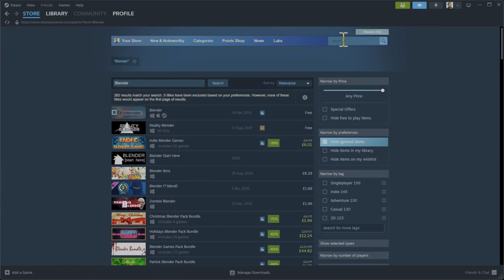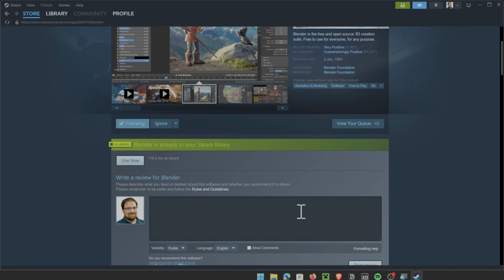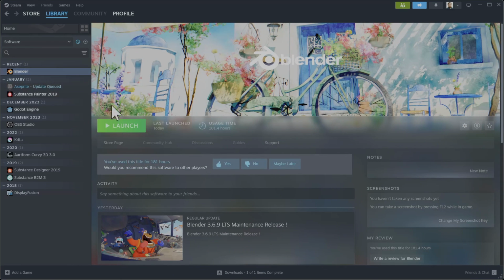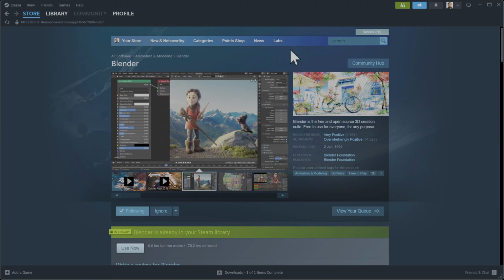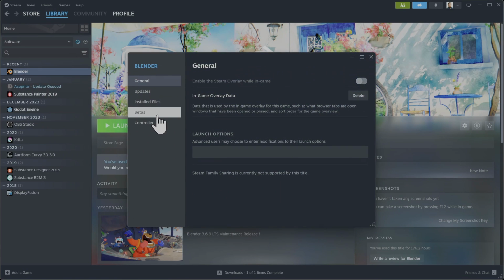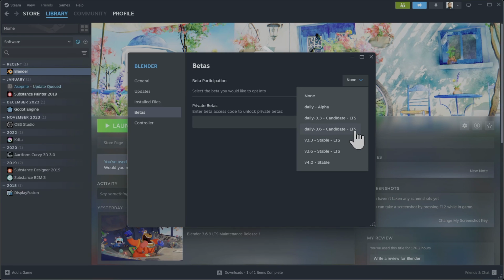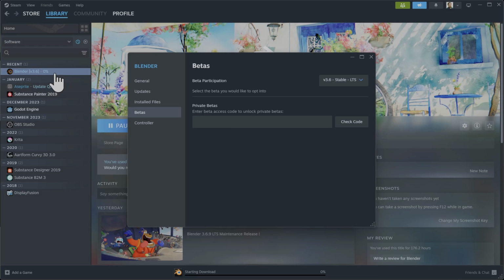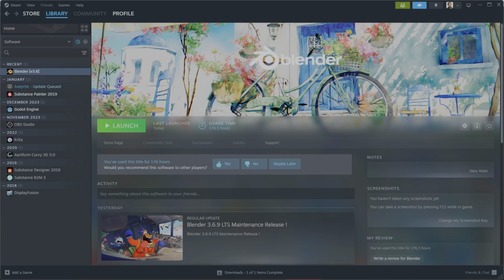Blender LTS on Steam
How to install Blewnder LTS using Steam...

💻 THE PC:
AMD Ryzen 9950X3D
128GB DDR5
NVIDIA RTX 5090
1TB+ Samsung Pro SSD